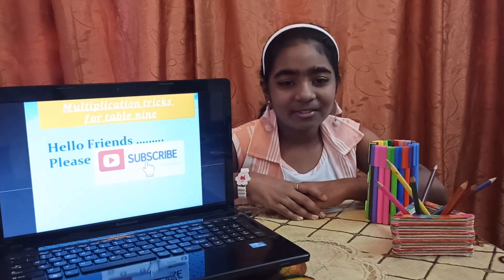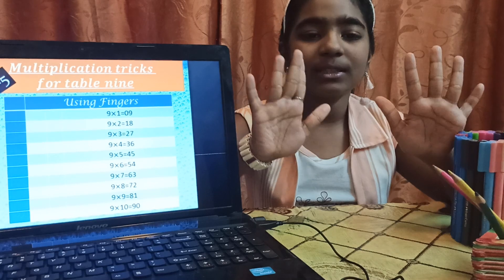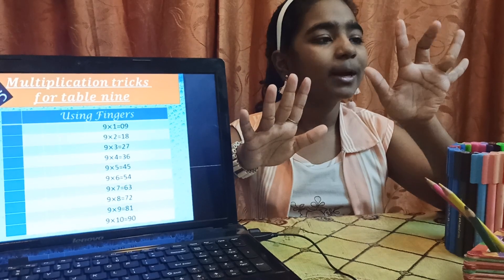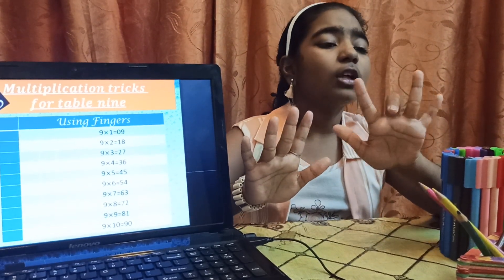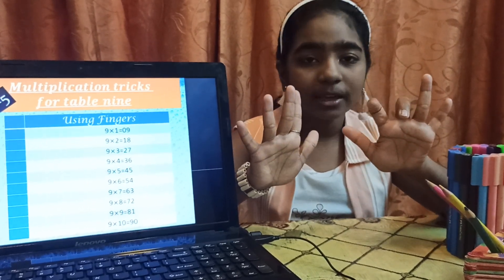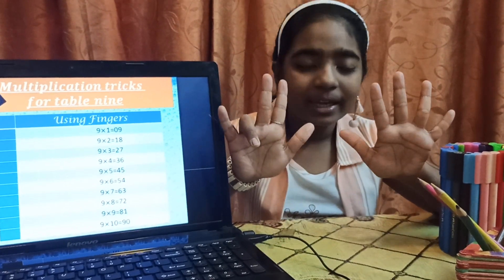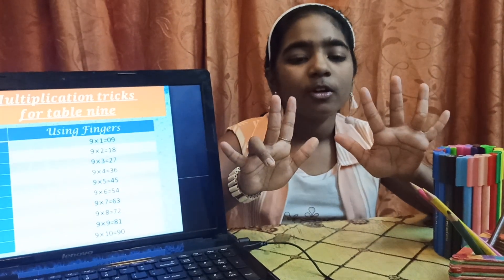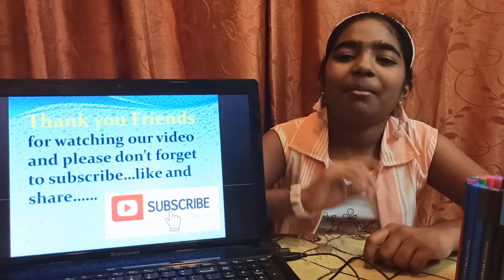Multiplication tricks for nine's table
Dear Viewers,
Thank you for seeing our video.